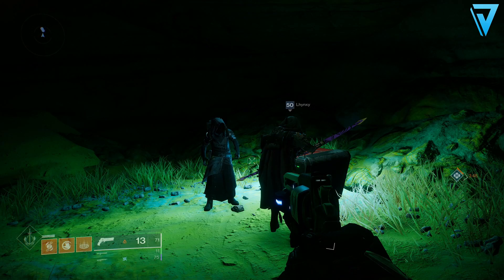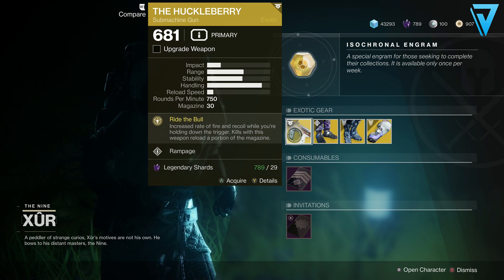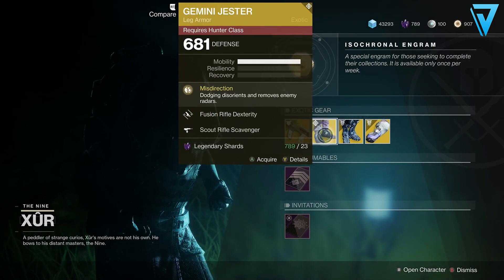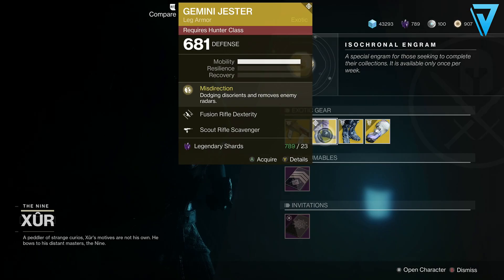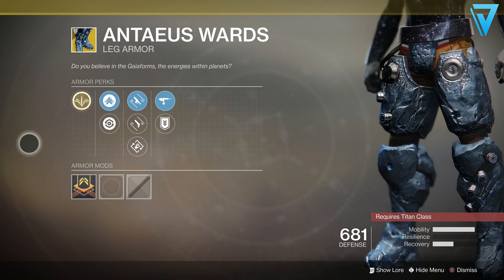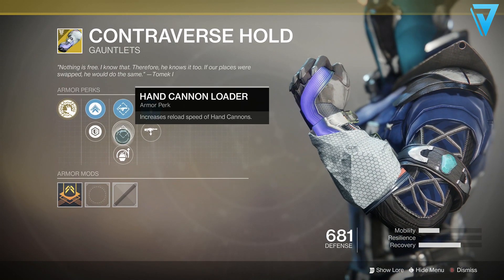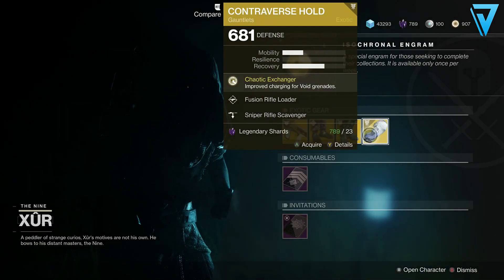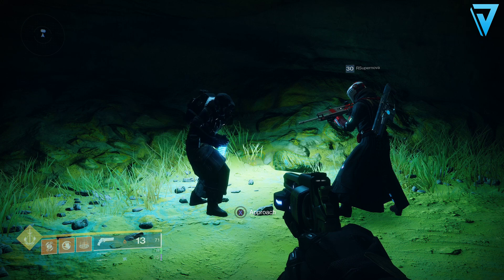Destiny 2 | XUR EXOTICS & NINE INVITATION! Xur Location, NEW Exotics & Invitation | 3rd May 2019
Destiny 2: Xur Location 3rd May - Where is Xur? NEW Exotics, Invitations of The Nine, Xur Bounties & Inventory (Season 6 Where is Xur: 05/03/2019)

✅ MUSIC CREDITS